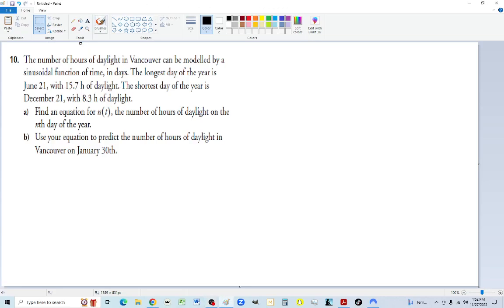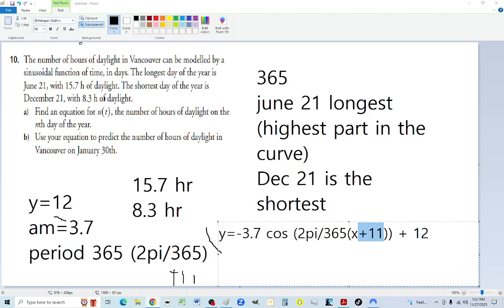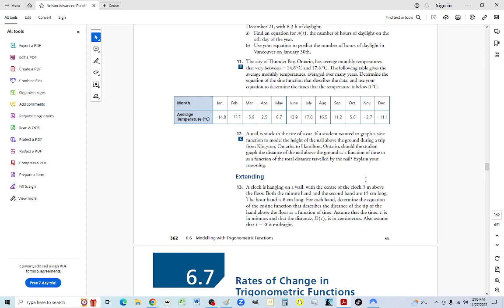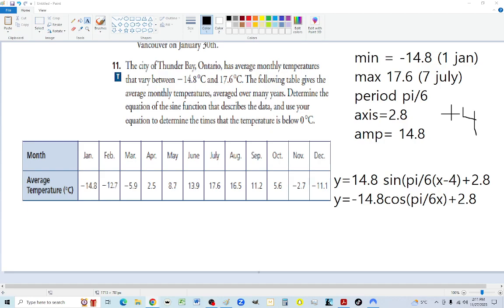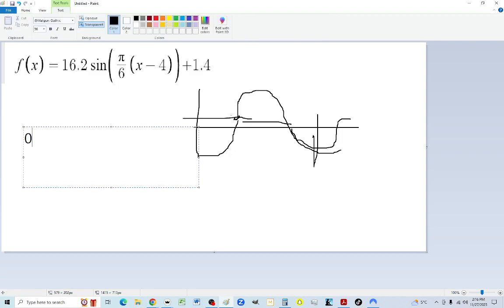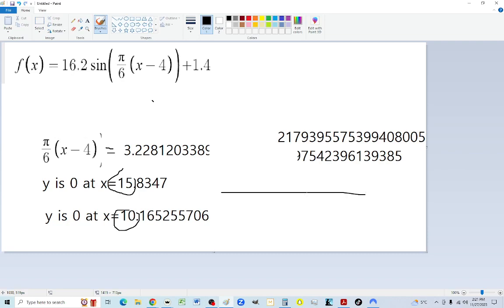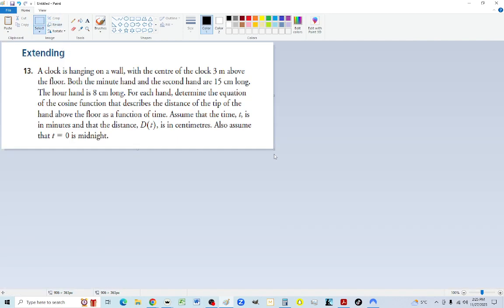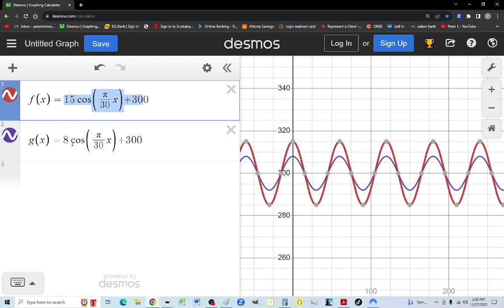6.6 Q 9 to 13